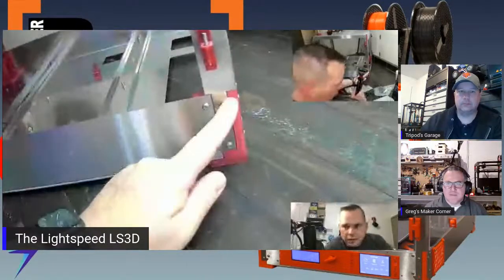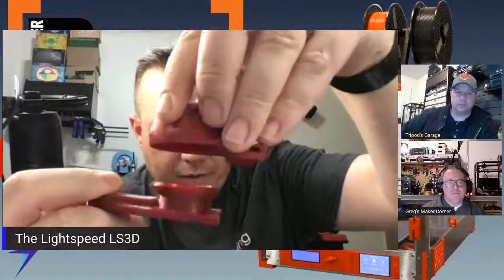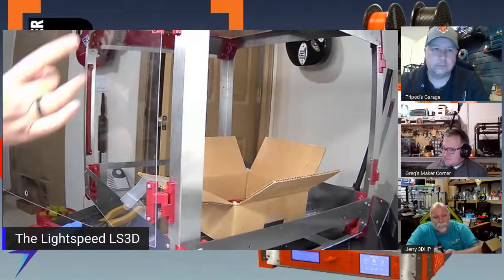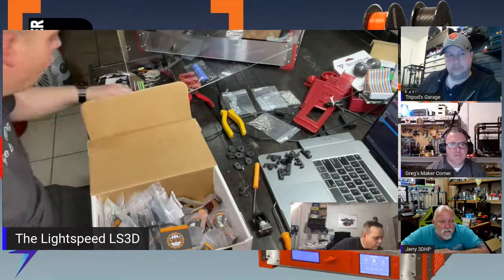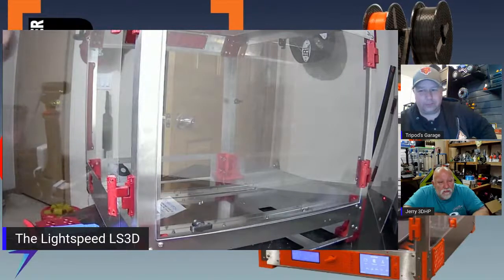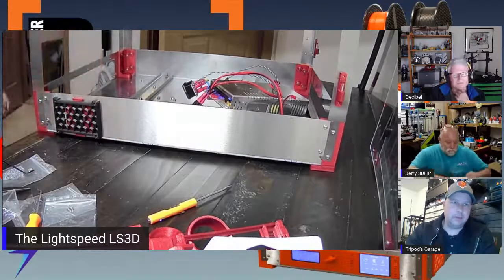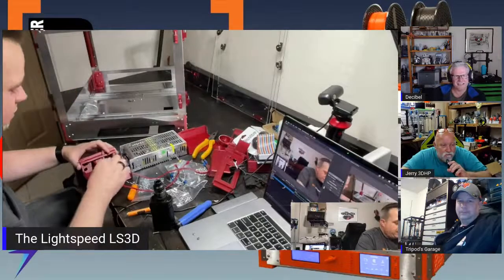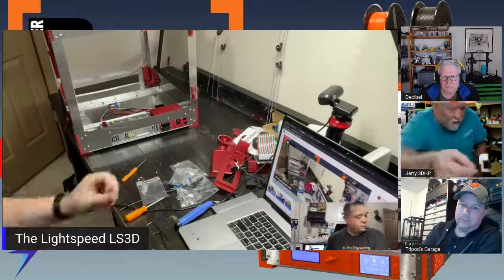BEST DAMN PRUSA ENCLOSURE EPISODE 2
This is the FIRST of a series to build this Printer-Box for the Prusa MK2.5 and MK3s etc.